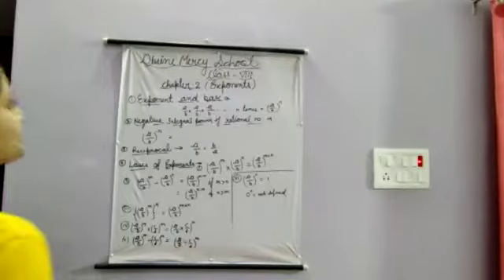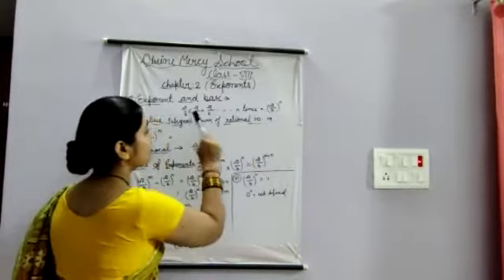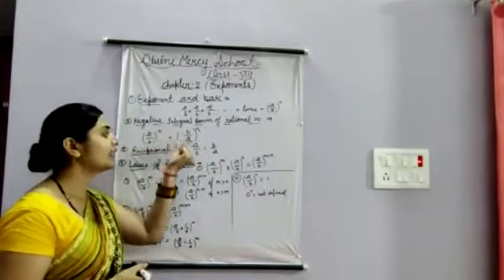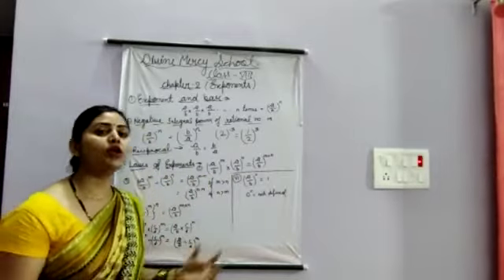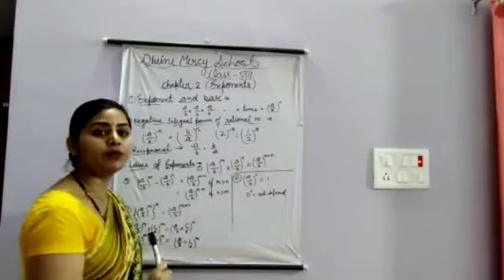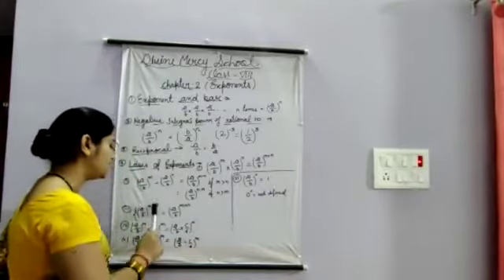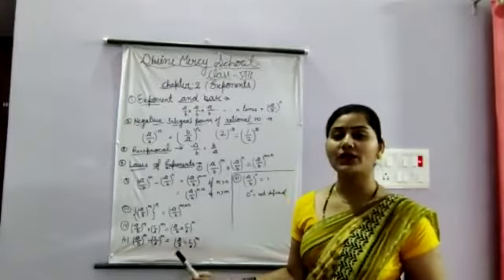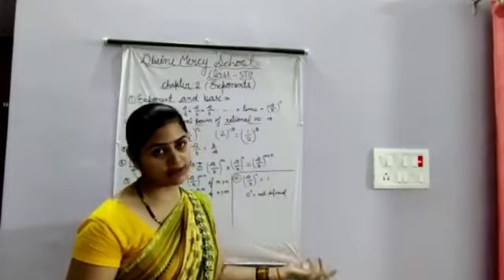DMS Class VIII, Mathematics, Chapter 2 Exponents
Divine Mercy School Orai